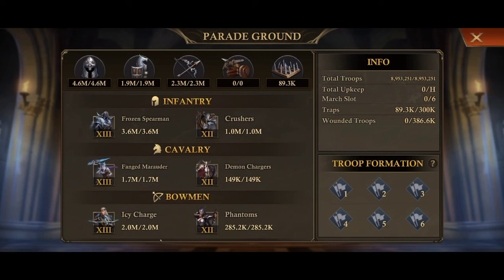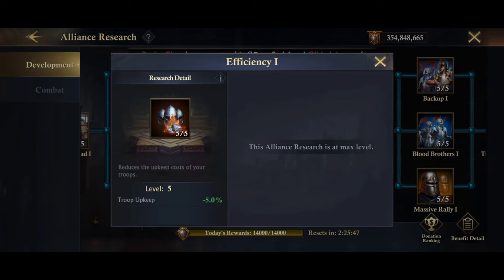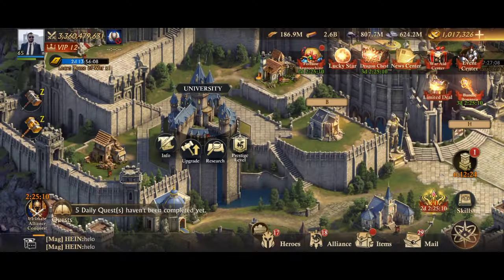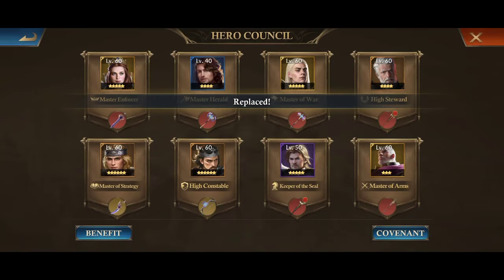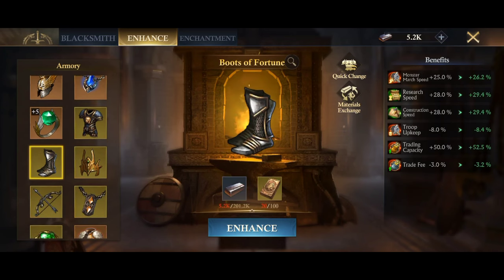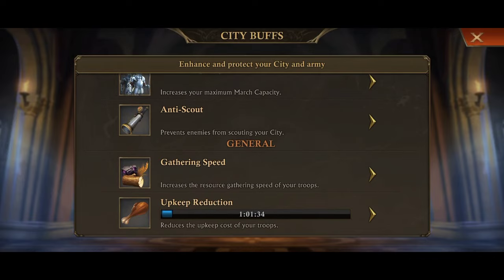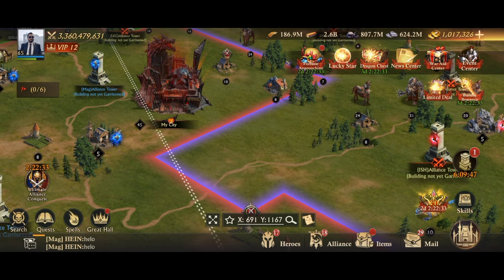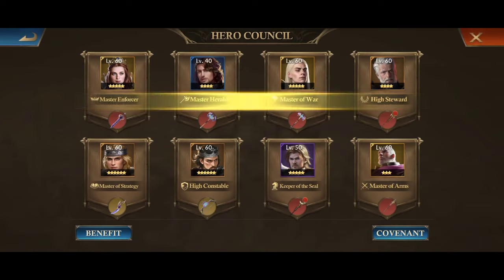Guide Series| EP.9 |• Troop Upkeep • |King Of Avalon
PLAY IT ON YOUR PC,MAC LAPTOP
ɪꜰ ʏᴏᴜ ɢᴜʏꜱ ʟɪᴋᴇ ᴛᴏ ᴘʟᴀʏ ᴋɪɴɢ ᴏꜰ ᴀᴠᴀʟᴏɴ ᴏɴ ʏᴏᴜʀ ᴘᴄ ᴍᴀᴄ ʟᴀᴘᴛᴏᴘꜱ
ᴘʟᴇᴀꜱᴇ ᴄʟɪᴄᴋ ᴏɴ ᴛʜᴇ ʟɪɴᴋ ʙᴇʟᴏᴡ  ᴀɴᴅ ᴅᴏᴡɴʟᴏᴀᴅ ᴛʜᴇ 𝔹𝕝𝕦𝕖𝕊𝕥𝕒𝕔𝕜𝕤

Voice = Cee
Script = Rajjo Darling ,SIL